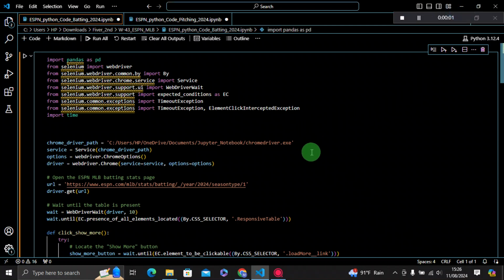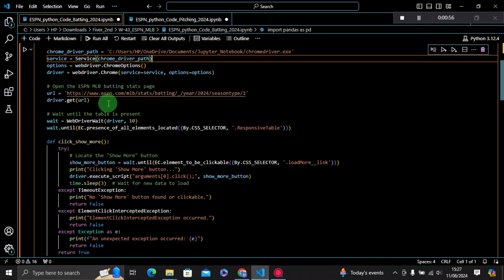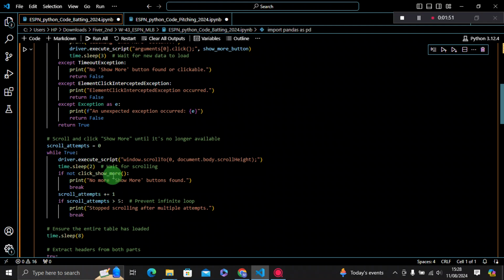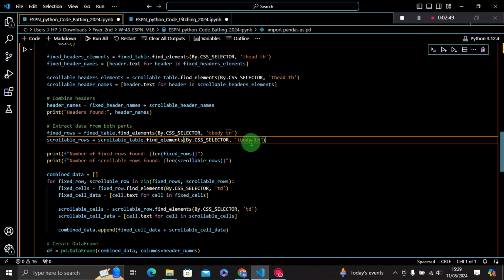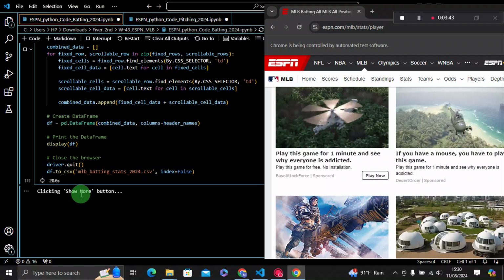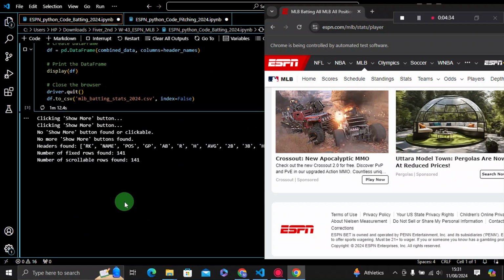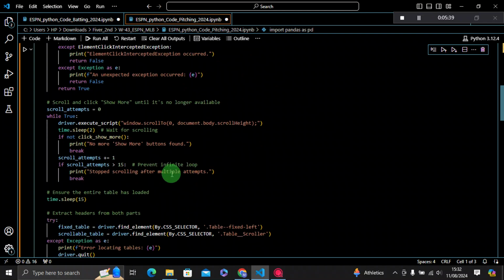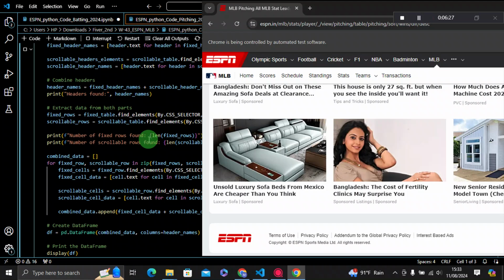Scrape MLB Data from ESPN Using Python: Step-by-Step Guide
Python code for web scraping MLB batting and pitching data (season: 2024) from the ESPN website. Selenium and Chrome drivers were used to scrap the data.